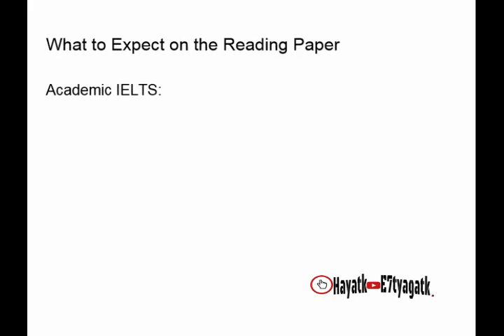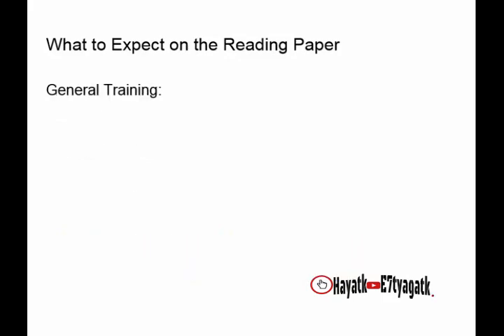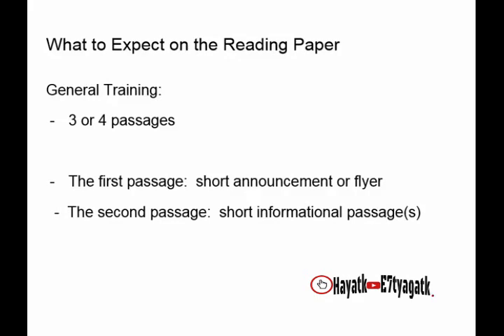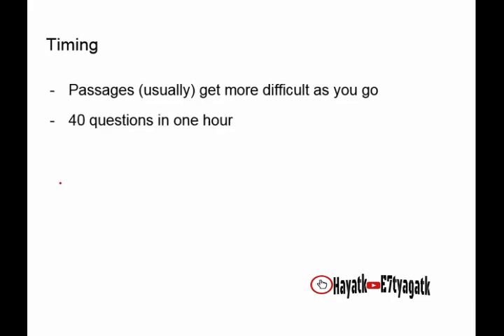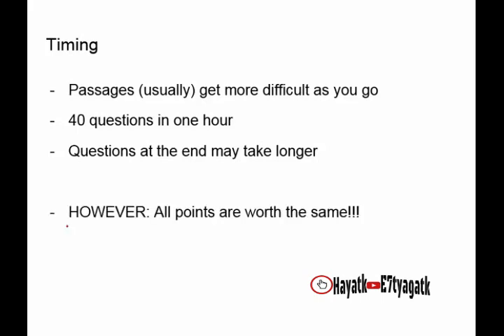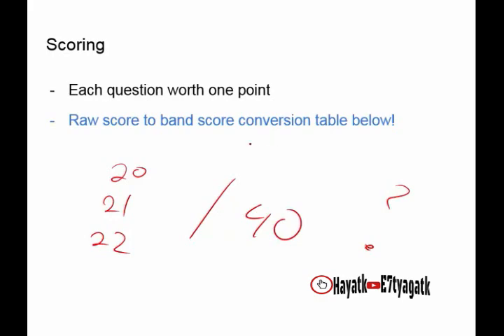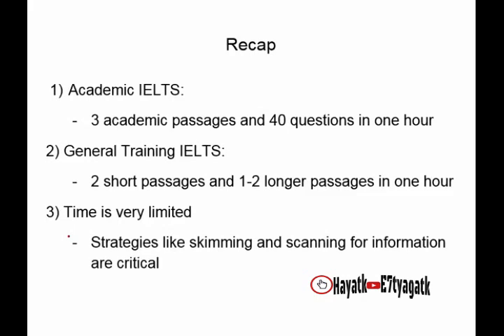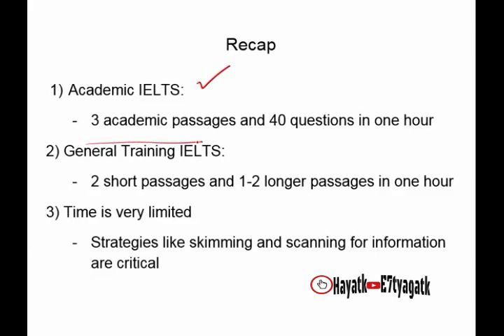4) Introduction to IELTS - Reading Paper | تعرف علي الايلتس من الالف للياء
4) Introduction to IELTS - Reading Paper | تعرف علي الايلتس من الالف للياء
IELTS Exam
تعلم اللغة الانجليزية
كيف تحضر نفسك لامتحان الايلتس